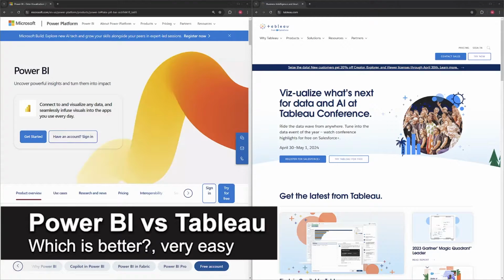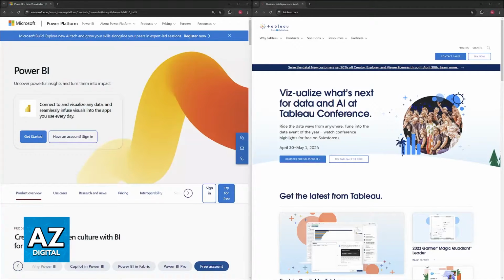Power BI vs Tableau: Which is Better?! (2025)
In this video I will clear your doubts about power bi vs tableau which is better, and whether or not it is possible to do this.